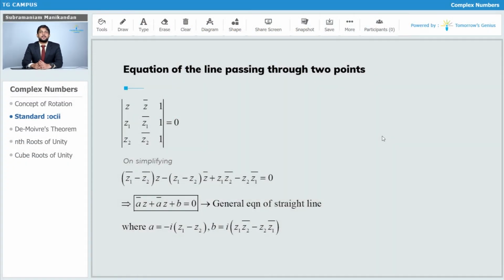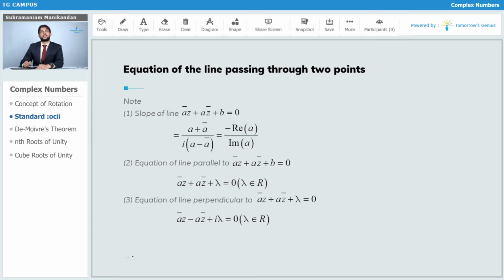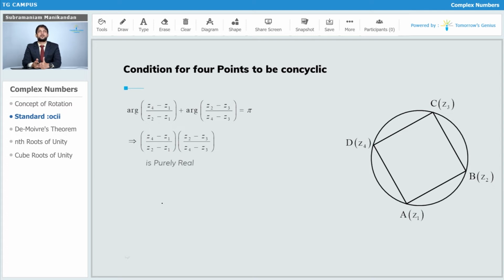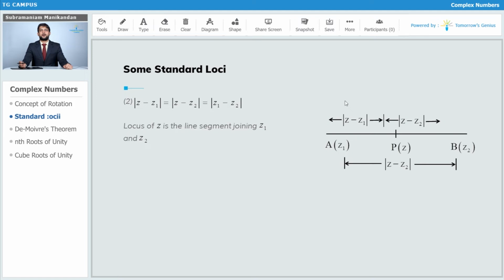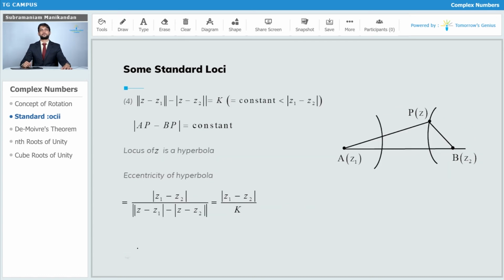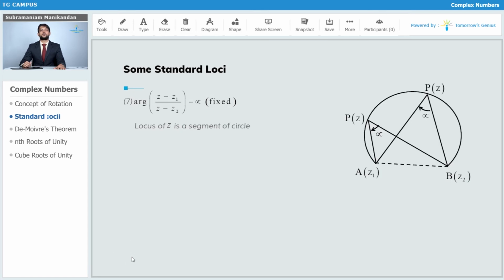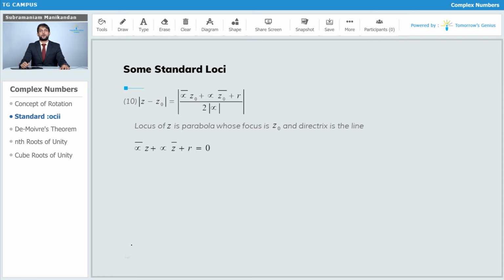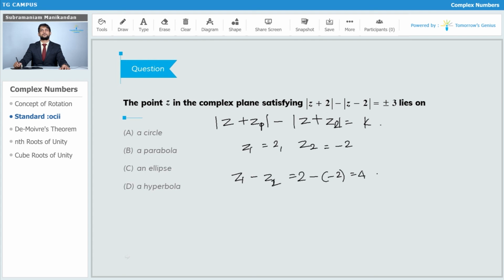Equation of Straight Line in Argand Plane | Complex Numbers | JEE | Mathematics - TG Campus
In this video clip, you will learn to write the equation of a Straight Line in Complex Plane. Learn more about ComplexNumbers with TG Campus. Let us make learning fun & create Tomorrow's Geniuses today with the best Faculties.